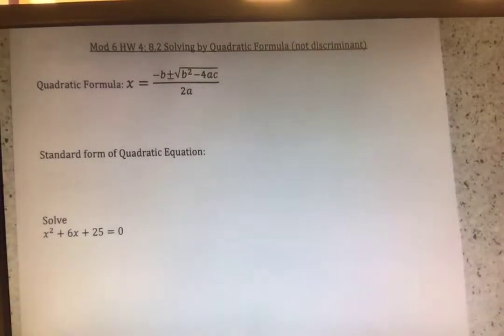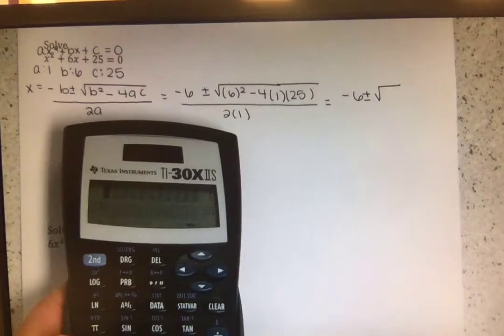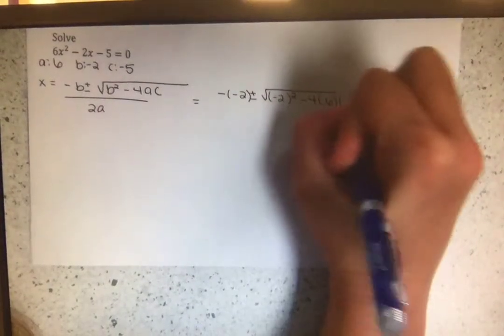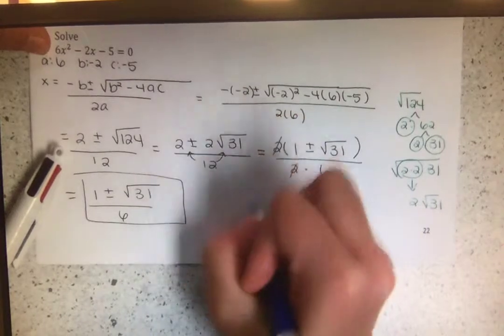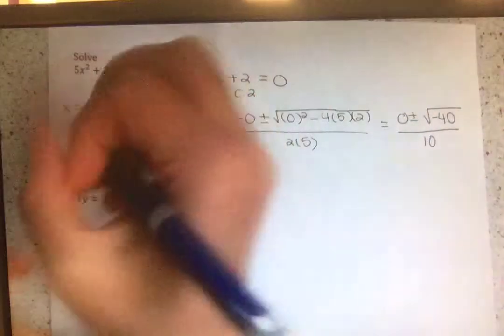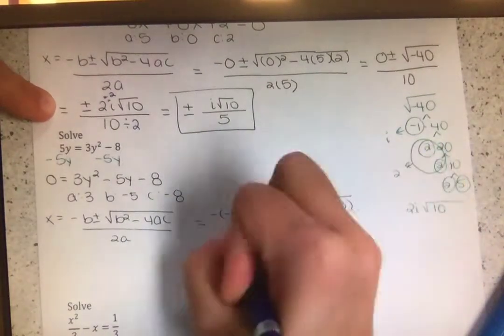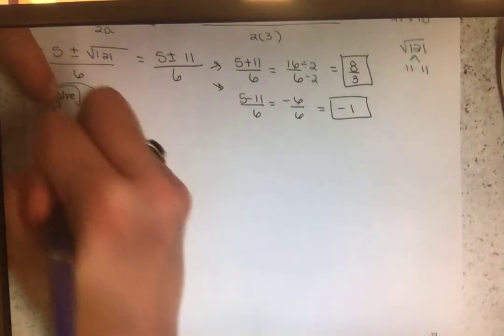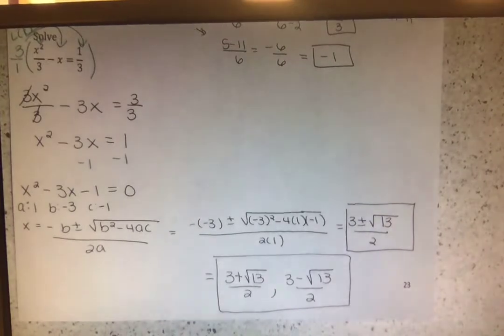Mod 6 HW 4 Notes